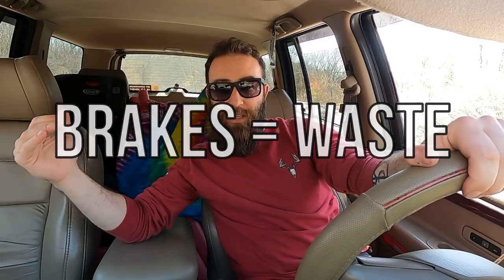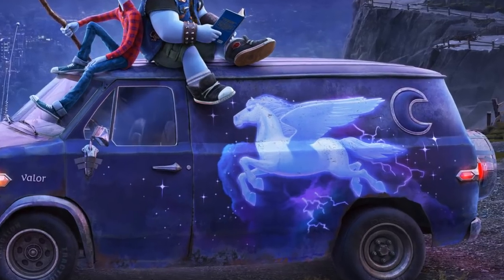Get FREE MPG out of your Jeep (or any vehicle) - How To "Hypermile"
Time are tough and gas is EXPENSIVE.. and it is only going to get more expensive. You choices for an affordable commute to work? Go boring - and buy a Camry. Or get smart - And start hypermiling!

In this video you will learn the 3 rules of thumb and two suggestions to get better MPG out of ANY VEHICLE

T-Shirt, Beer Koozies, Stickers and More: